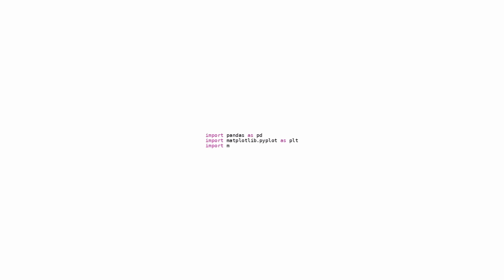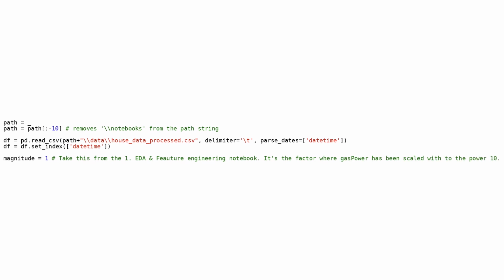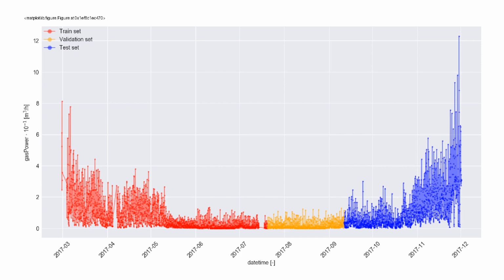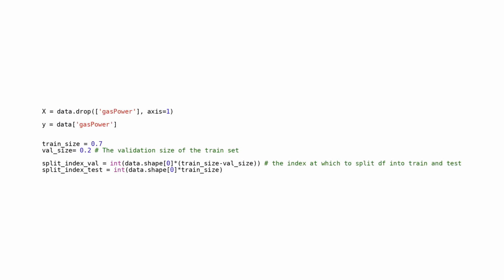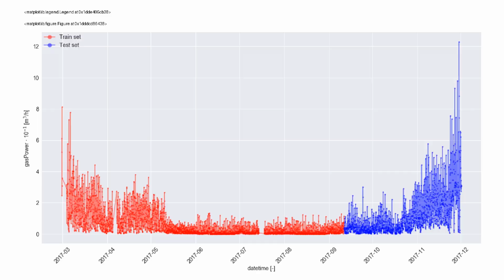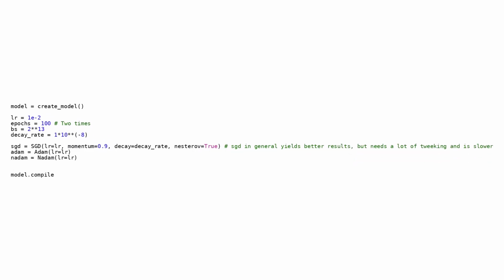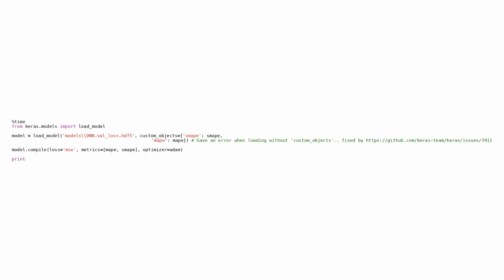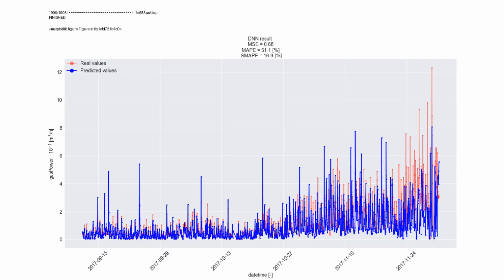Coding A Deep Neural Network For Forecasting Stock Price! Step By Step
Embark on a journey through the intricate world of deep learning as we explore the revolutionary techniques of forecasting stock prices. This comprehensive guide is your gateway to understanding how deep neural networks (DNNs) can predict market trends and inform investment strategies. Dive into the exciting realm where finance meets cutting-edge AI, and learn step-by-step how to code a deep neural network tailored for stock price forecasting.

We'll start by introducing the fundamentals of neural networks and their application in the stock market. Grasp the concept of time-series analysis and how it's transformed by convolutional neural networks (CNNs) into a more spatially comprehensive data representation. This approach is crucial for interpreting complex patterns in stock prices.

Next, we delve into the practical aspects: setting up your neural network architecture, preparing your dataset, and the essential steps for training and testing your model. Our focus will be on creating a robust system that can accurately analyze and predict stock price movements.

The video is structured to provide both theoretical knowledge and hands-on experience. Whether you're a finance professional, a data scientist, or simply curious about AI's role in stock market forecasting, this video offers valuable insights and skills to enhance your understanding of this fascinating intersection of technology and finance